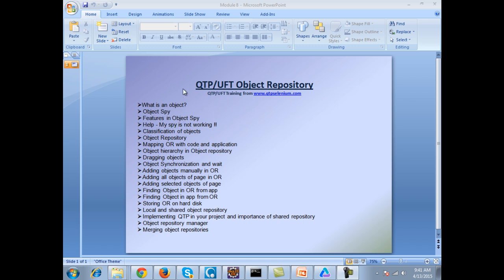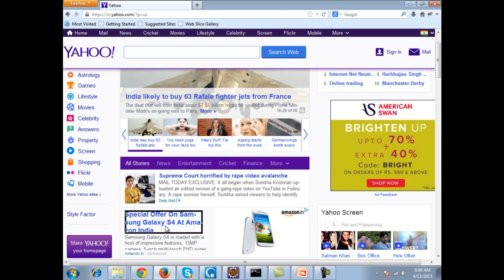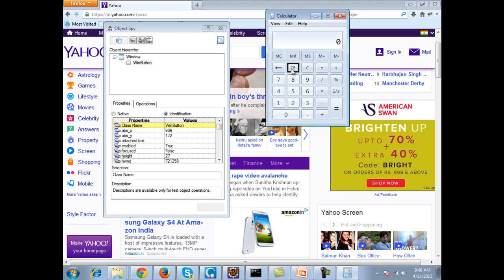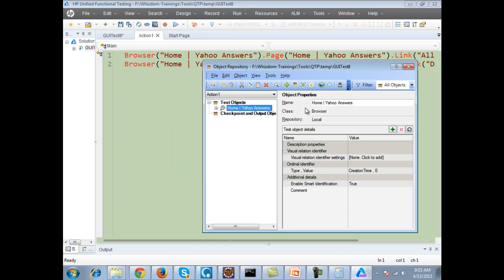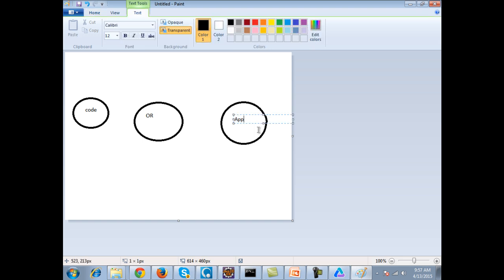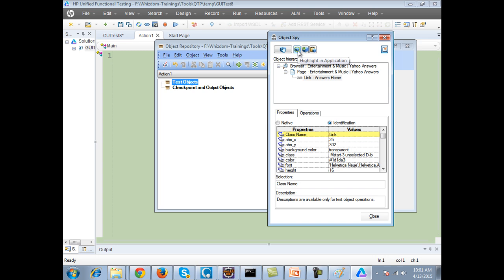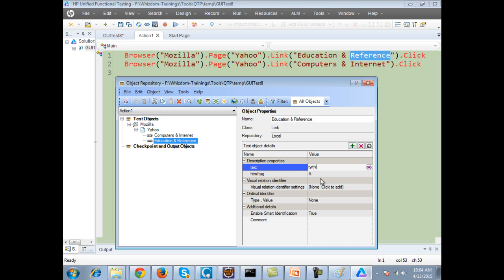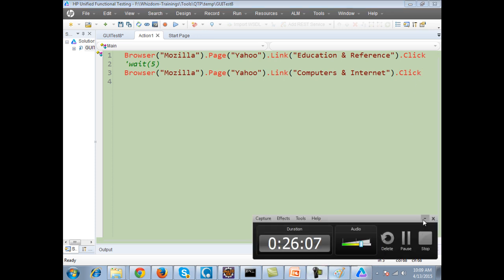QTP UFT Tutorial Training Part 4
HP UFT  QTP Tutorials
HP UFT  QTP Training
What is UFT
Downloading and Installing HP UFT QTP
UFT QTP Questions and Answers
"hp qtp,qtp uft " ,
"uft,uft 11.5",
"unified functional testing ",
"hp qtp vb script",
"vb script",
What is an object?
 Object Spy
 Features in Object Spy
 Help - My spy is not working !!
 Classification of objects
 Object Repository
 Mapping OR with code and application
 Object hierarchy in Object repository
 Dragging objects
 Object Synchronization and wait
 Adding objects manually in OR
 Adding all objects of page in OR
 Adding selected objects of page
 Finding Object in OR from app
 Finding Object in app from OR
 Storing OR on hard disk
 Local and shared object repository
 Implementing QTP in your project and importance of shared repository
 Object repository manager
 Merging object repositories
Native and identification Properties
 GetRoProperty - Read identification properties
 Script to find Browser version
 Getting browser title
 Handling Dynamic Objects
 Find number of search results from google
 Testing windows based calculator
 Timesofindia.com exercise
 Managing links
 Managing listbox/multi-selectlist
 Managing Input box
 Managing Buttons
 Managing Checkboxes
 Identifying/reading text from application
 SPY Operations
 Capture screenshot of page
 Capture screenshot of Object like Link, Button etc
Working without Object repository
 Why/When to work without OR
 Counting total open browsers
 Closing all open Browsers
 Identifying object with single/multiple properties without using OR
 What if 2 objects have same Properties
 Handling examples in earlier modules without OR
 Working with Links opening in new tab
 What is a webtable
 Counting columns in a webtable
 Counting rows in a webtable
 Extracting data from a webtable
 Dynamic webtables
 Get row with cell data
 WebTables inside WebTables
Various Test Status
 Reporter Object
 Properties and Methods of reporter object
 Attaching Screenshots in Reports
 Marking test case fail/pass
 Screen Recorder
 System Monitor
 Exporting reports to various formats such as - pdf, xls
 Difference between TO Property and RO property
 Comparing RO and TO properties
 Developing a custom function to validate object
 Reporting ro and to properties validation in reports using a dictionary object
 SetToProperty Usage
Why datatable
 What is datatable object
 Local and global sheets
 Global Sheet - Reading/writing data
 Local Sheet - Reading/writing data
 Adding custom sheets in datatable
 Run time Datatable
 Adding columns though script
 Importing xls sheet data into datatable sheet
 Importing complete xls file in datatable
 Exporting sheet from xls file
 Exporting complete datatable to xls file
 Example - Copying contents of one sheet of xls to another sheet
 Example - Comparing values of two columns of xls file
 Common mistakes with datatable
What are checkpoints?
 Active screen
 Concept of step generator
 Standard Checkpoint
 Text checkpoint
 Text area checkpoint
 Bitmap checkpoint
 Screen capture and comparison COM API
 Database checkpoint
 Accessibility checkpoint
 XML Checkpoint
 Practicality of checkpoints
 Checkpoints in webtable
 What is output value?
 Extracting all the objects and printing properties of objects
 What is Micclass
 Extracting all links of page and printing their names
 When do we use descriptive programming and bulk object extraction
 Unique properties and similar objects
 Extracting specific objects
 Descriptive programming and various web components
 Finding all result links after searching on google
 ebay.com - Finding bids and prices on all items
 Navigating through Pagination links
 Err Object - Error Handling
Objects inside objects
 Finding Objects which do not have Unique properties
 Gmail Login Text Fields
 Quikr link extraction Examples
 Rediff Example
 Using regular expressions in descriptions
 Using Regex on Text indentification
 Using Regex to Handle dynamically changing object ID
 What is AOM
 AOM - Object Model Diagram
 Qucktest.Application Object
 Handling QTP remotely with AOM
 Why and when do we use AOM
 Test Object
hybrid framework qtp uft,
qtp video tutorial qtp uft,
QTP example,
keyword driven framework,
Datadriven framework,
qtp descriptive programming,
QTP Tutorial,
Datadriven framework,
hybrid framework